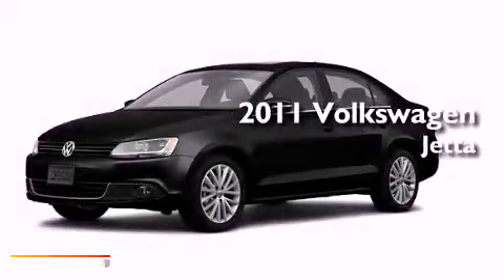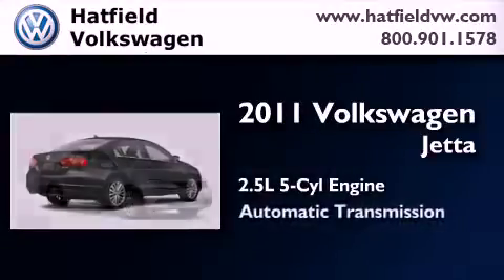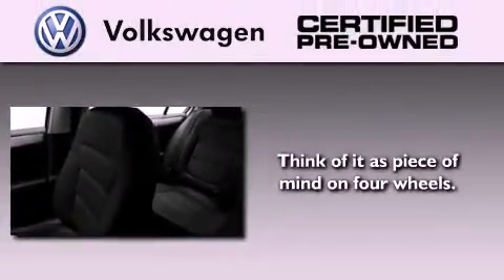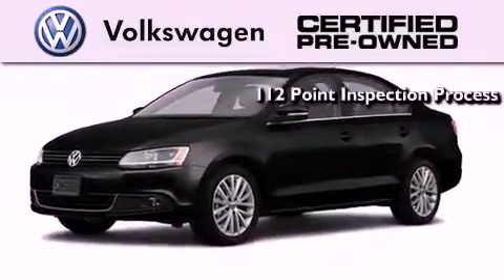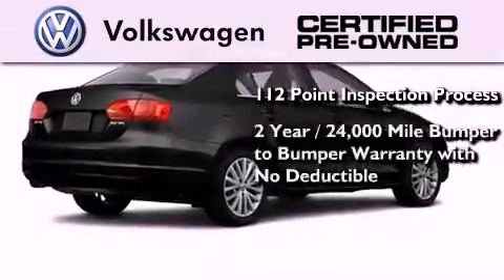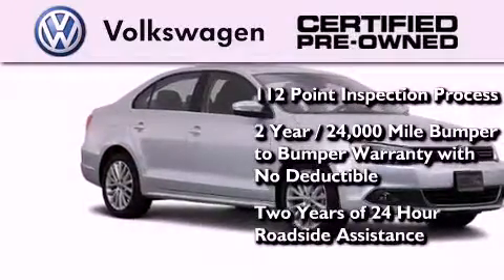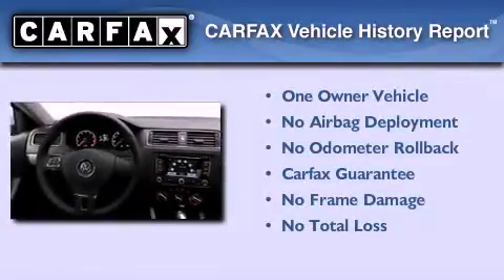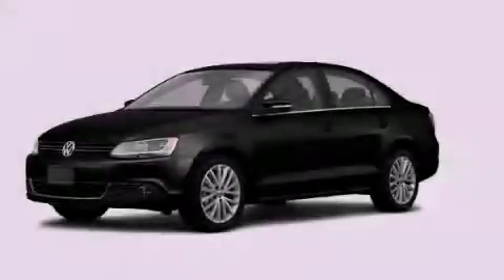Certified 2011 Volkswagen Jetta Columbus OH 43228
Year : 2011
 Make : Volkswagen
 Model : Jetta
 Engine : 2.5L I-5 cyl
 Trans . : 6-Speed Automatic
 Exterior : Black
 Miles : 13,375
 Interior : Titan Black

 2011 Volkswagen Jetta Columbus OH